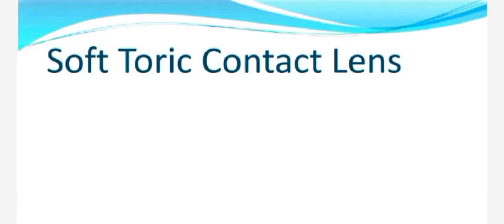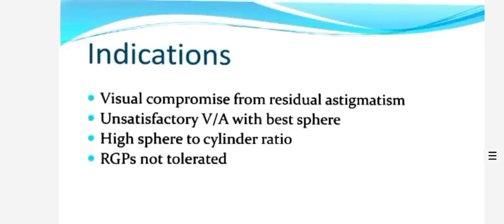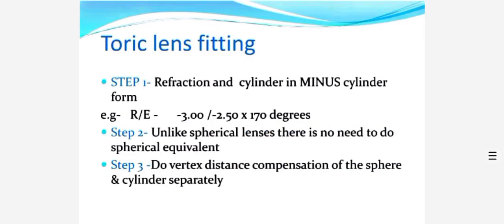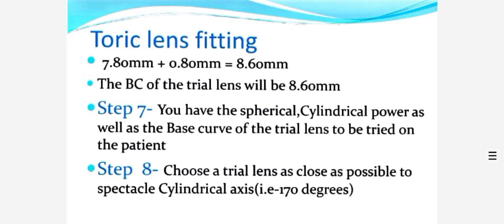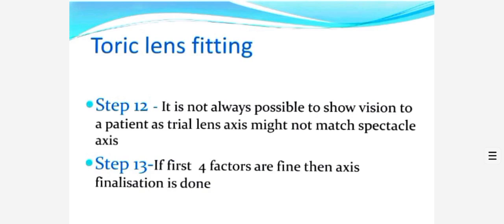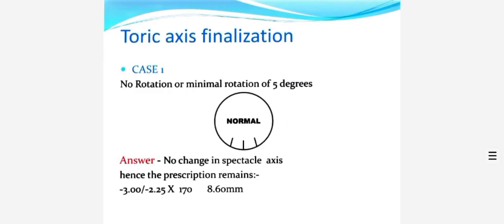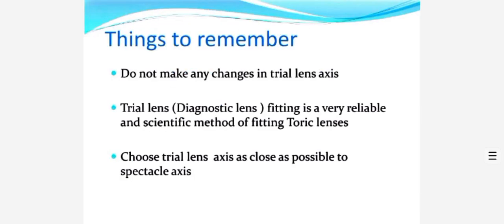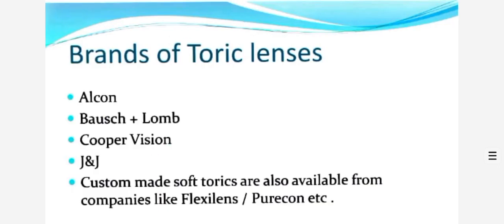SOFT TORIC CONTACT LENS